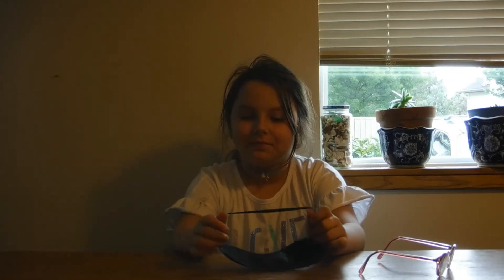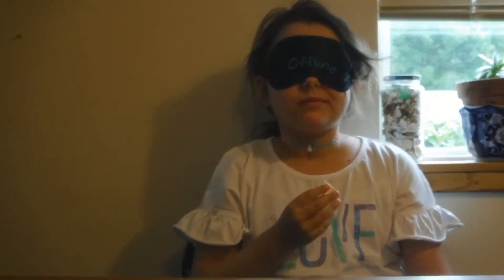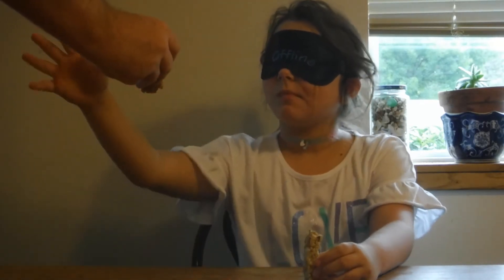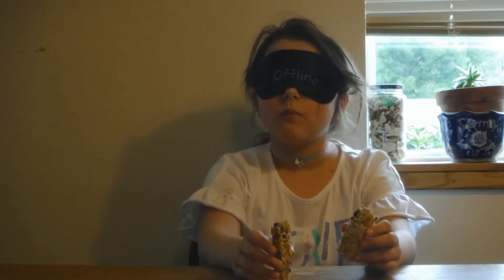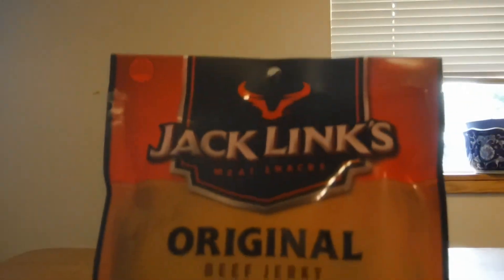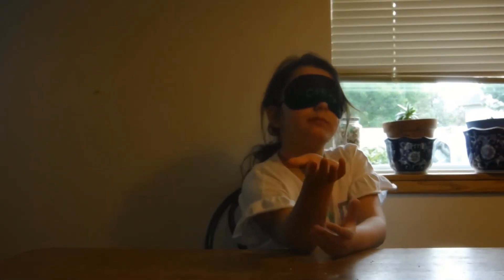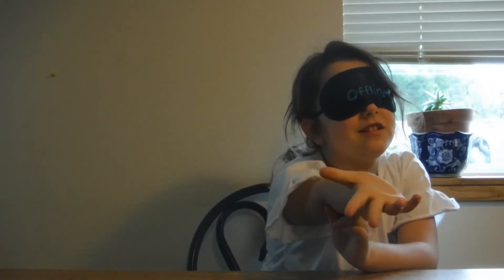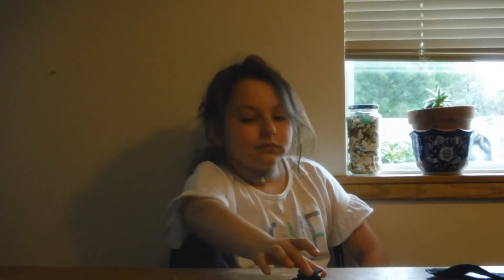Name Brand vs Store Brand Challenge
Lets see if we can tell the difference between name brand and generic brand snack foods. Join us on this fun food challenge.